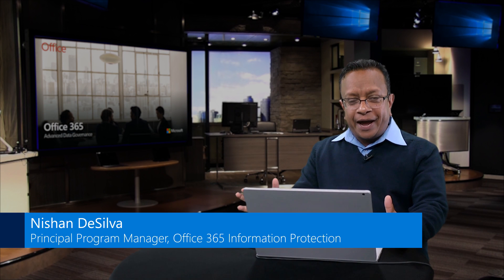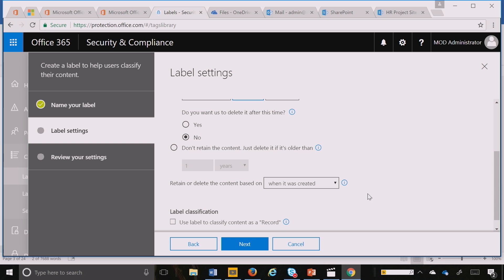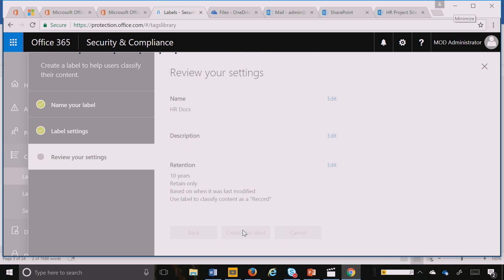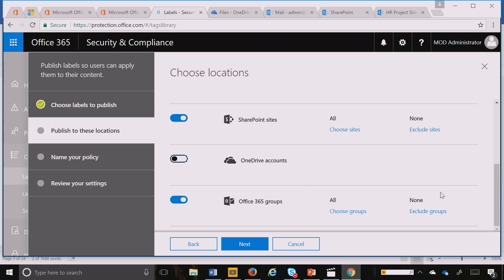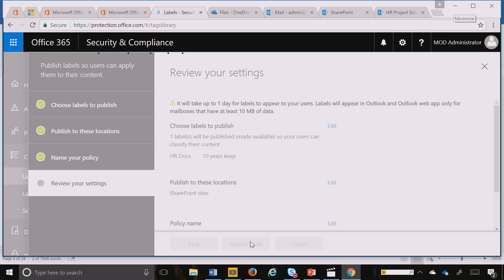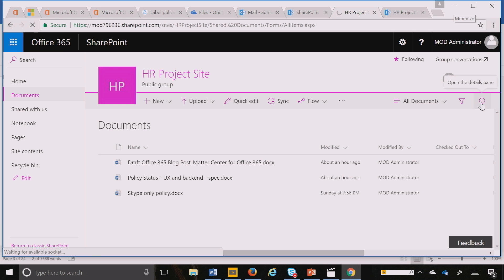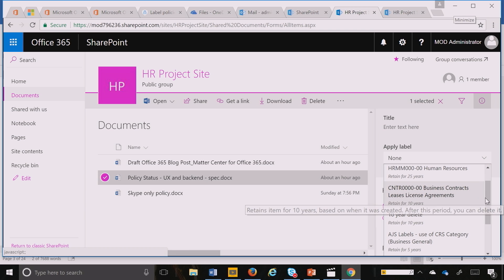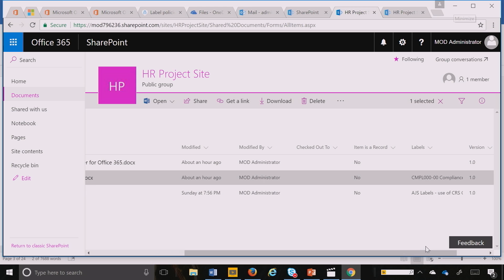Data Governance: creating labels and publishing retention action to SharePoint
​Data Governance in Office 365 uses the power of the cloud to bring information overload under control and support your ability to achieve organizational compliance. Advanced Data Governance leverages classifications and machine-assisted insights to help you intelligently keep what’s important while leaving behind redundant, obsolete, and trivial content (ROT). This means the high-value content across Exchange Online, SharePoint Online, OneDrive for Business, and Skype for Business, which is important to your business, is efficiently protected for as long as you need it to be.

In this video Nishan DeSilva, Principal Program Manager in the Office 365 Information Protection team at Microsoft walks throughcreating labels and publishing retention action to SharePoint​ with Data Governance in Office 365.